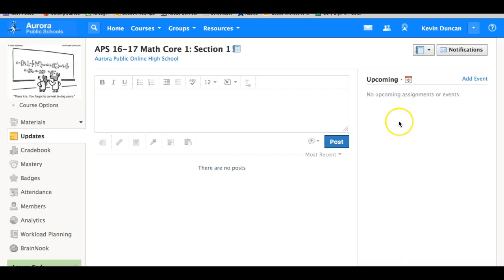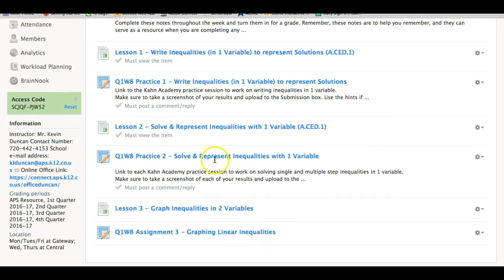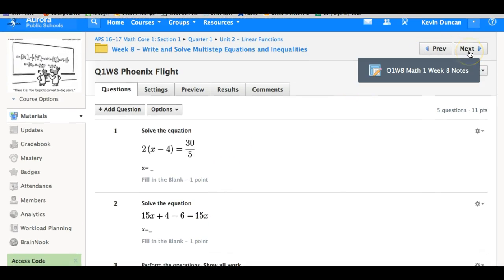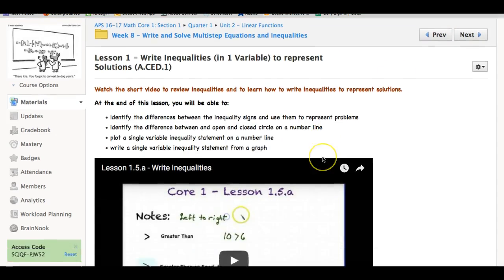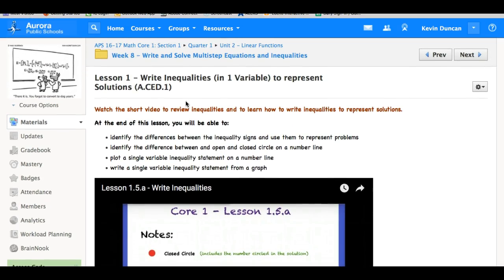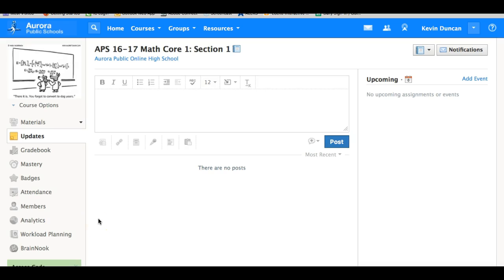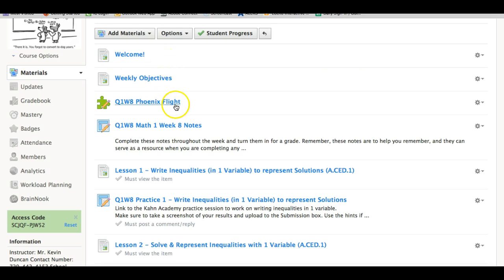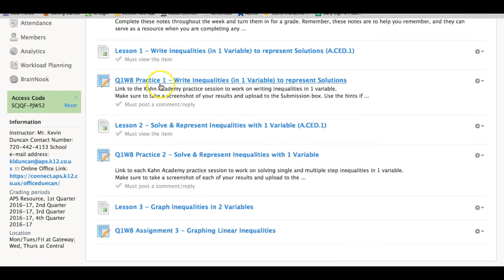Completing a Week in Mr. Duncan's Math Class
How to be successful and complete a week in my math class.